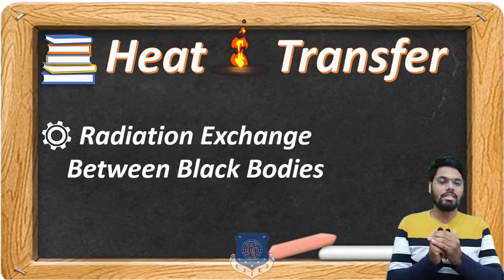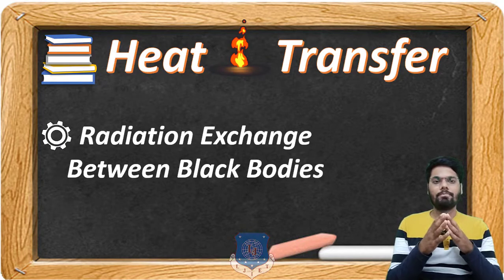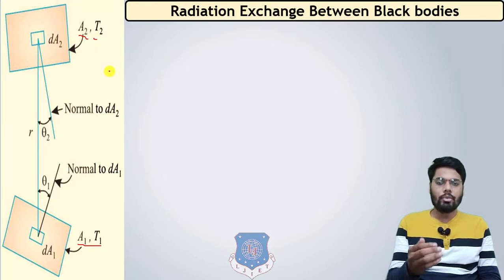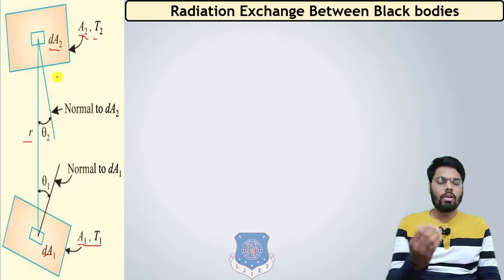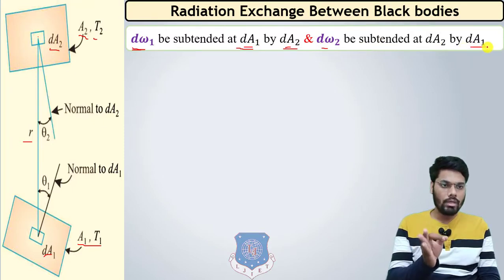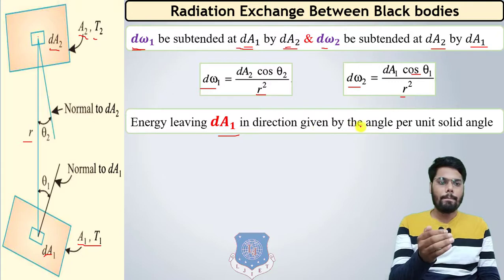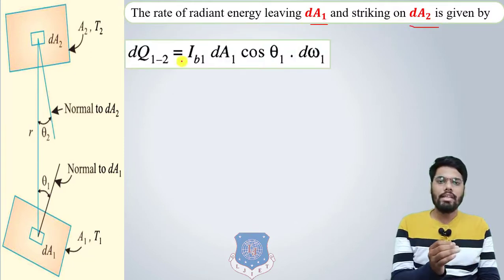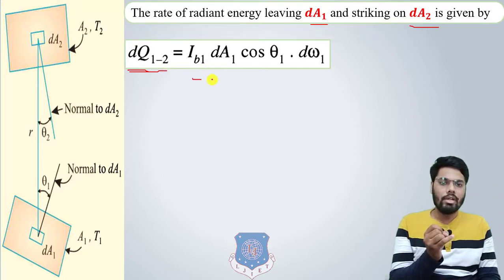L 33 Heat Radiation Exchange Between Black Bodies | Heat Transfer | Mechanical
Heat Transfer Lecture Series by ParthThakkar

Radiation Heat Exchange Between Black Bodies

Reference:-
Heat and Mass Transfer - Er. R.K. RAJPUT
HEAT TRANSFER - A Practical Approach - YUNUS CENGEL
Made @ LJIET